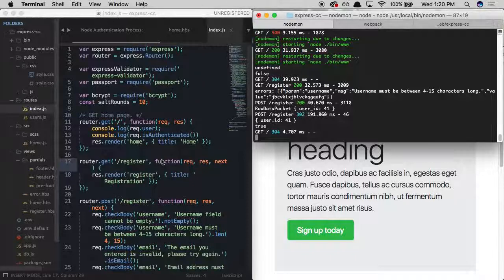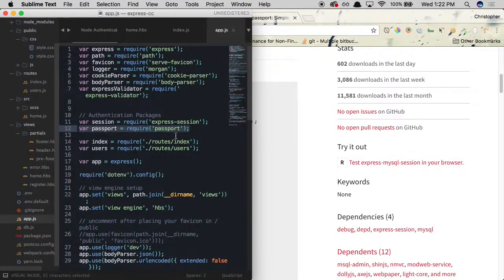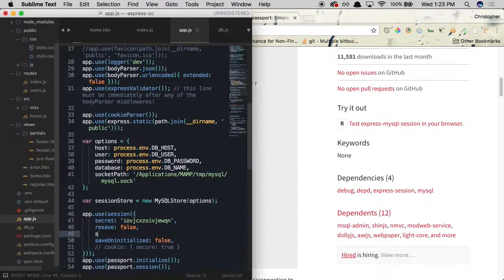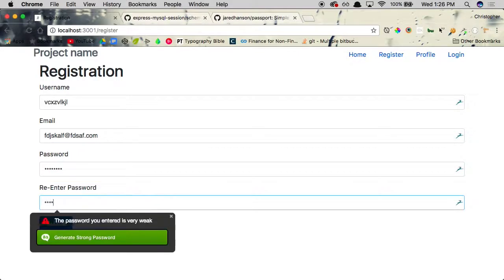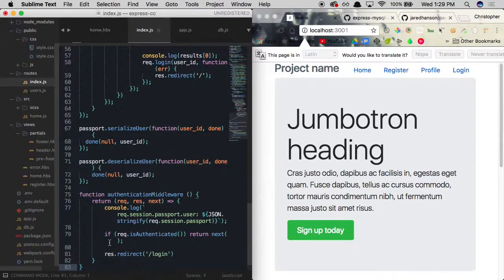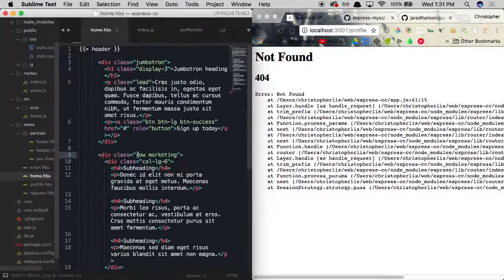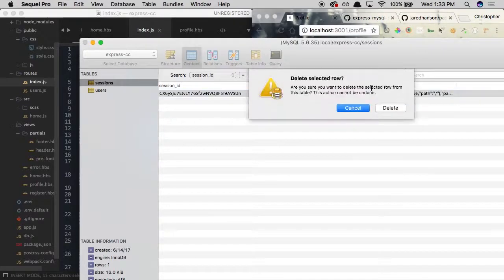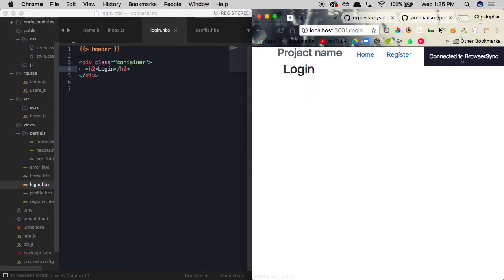Session Stores and Restricting Page Access | Node Auth Tut - Part 6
Session storage is a must when going about development for a user based app. Since sessions determine whether or not a user should stay logged in after registering or logging in for the first time, it's important that we monitor these sessions in a place where they won't get deleted if our Node process restarts or terminates. As a result, we make use of something called a session store which will move your session's from being stored on your node process to being stored within your app's database.

Learn how to integrate session stores and restrict access to particular pages when a user is logged in or logged out.

Video Timeline:
0:00 - Implementing a Session Store with MySQL and express-session
5:56 - Restricting User Access to Certain Pages Unless Logged In

The Platform:
is a platform in progress whose goal is to educate aspiring and seasoned web developers via story driven learning.

Each course tells a different story, and each milestone reveals a different scene. With an expansive universe to explore, you can track your progress, and gain the necessary skills needed to build your dreams.